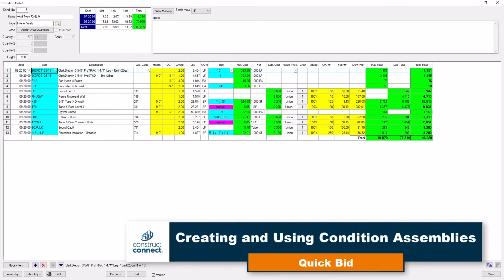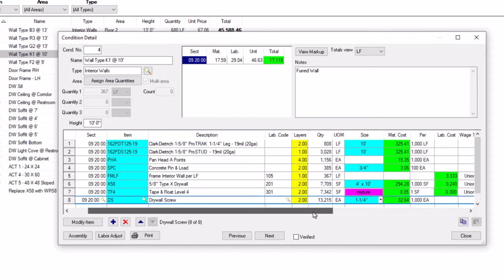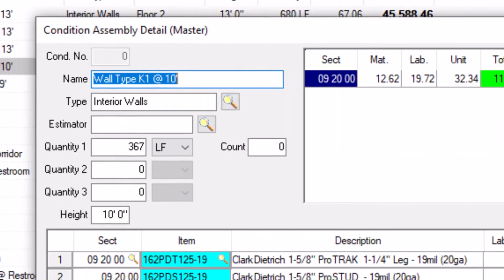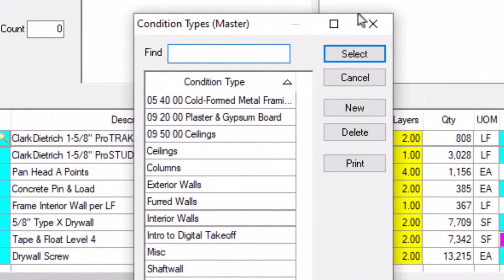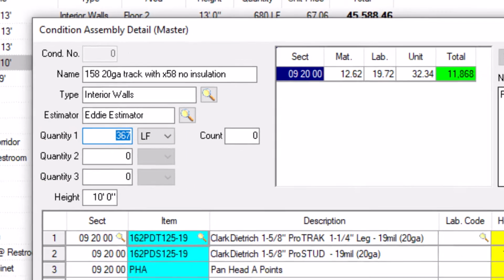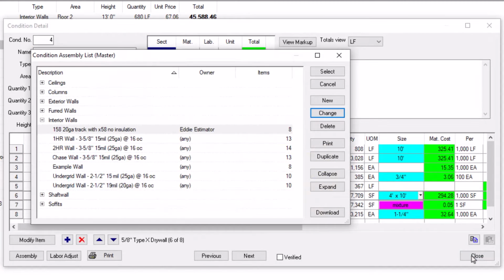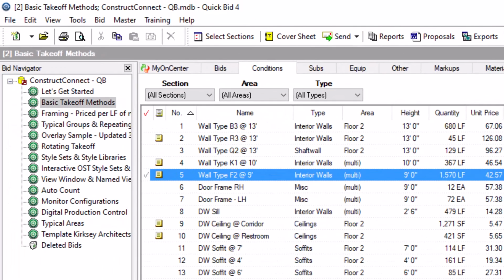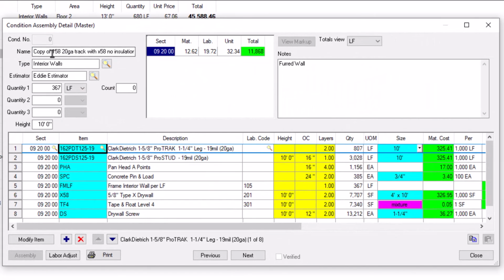Quick Bid - Creating & Using Condition Assemblies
In this video, we learn to streamline the pricing process by utilizing condition assemblies in Quick Bid. Learn how to create, customize, and apply assemblies, which are pre-saved templates of material and labor items, to streamline the process of adding common conditions to your bids. Gain insights into adjusting assembly details, accessing and editing assemblies, and optimizing your bidding workflow for construction projects.